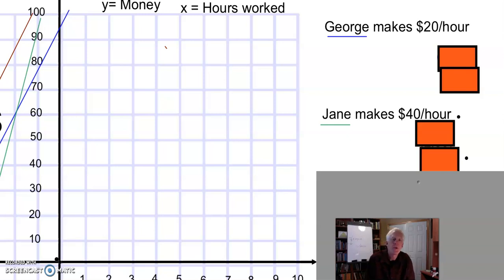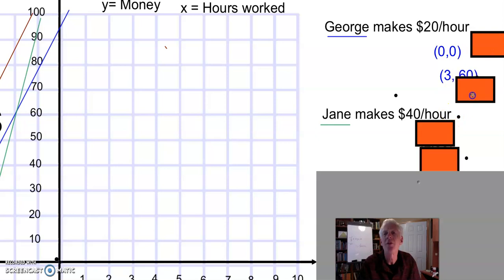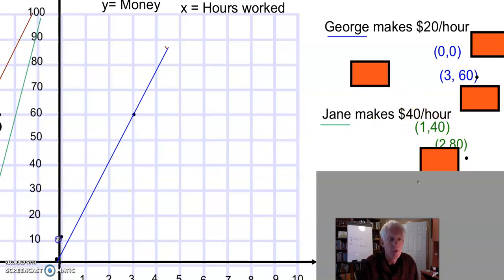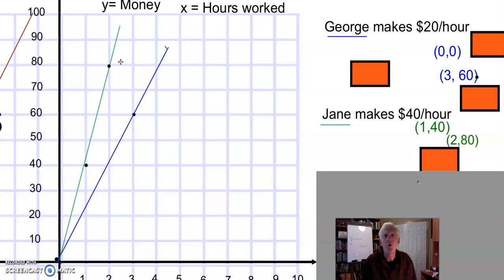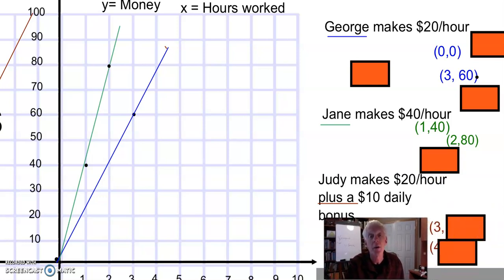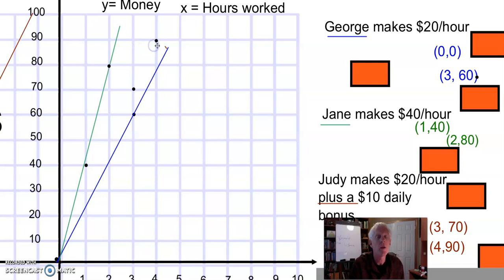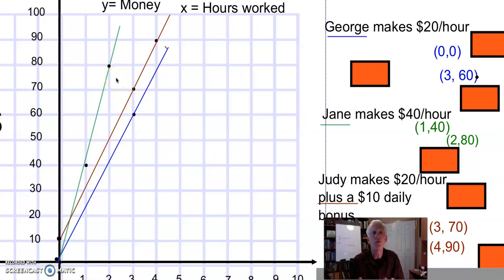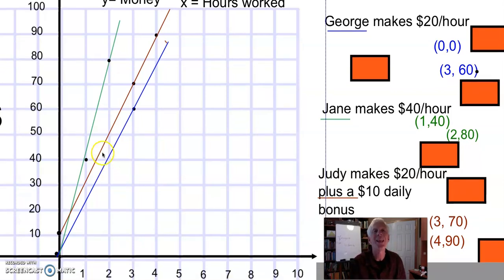8th grade slope intro FOF